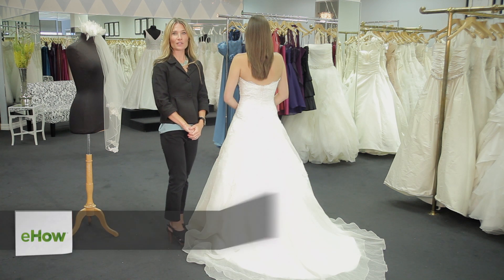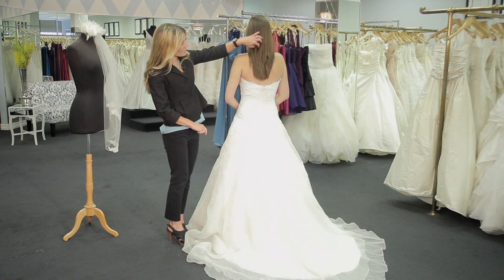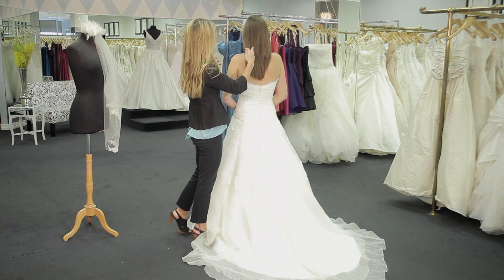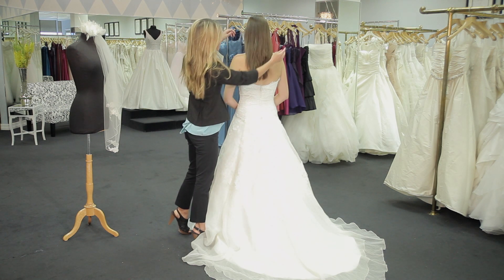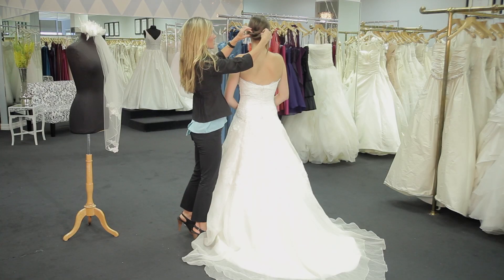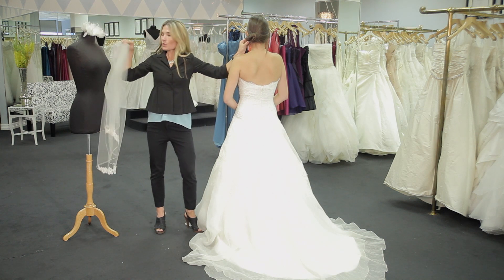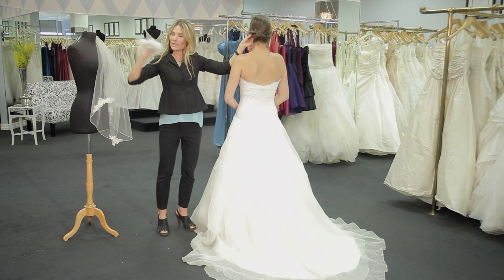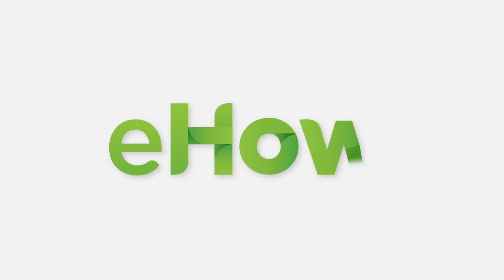Hair Styles to Complement a Lace, Strapless Wedding Gown : How to Dress for a Wedding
You always want to make sure your hair style compliments your clothing selections when attending a wedding. Learn about hair styles to complement a lace strapless wedding gown with help from a wedding fashion professional in this free video clip.

Expert: Lacy Pool & Jessica Olt
Bio: Lacy Pool and Jessica Olt are partners in wedding dresses and fashion.
Filmmaker: Michelle Carter

Series Description: Choosing what to wear to a wedding always requires you to keep things in mind, like the time of day, location and even what month the wedding is taking place. Find out how to properly dress for a wedding with help from a wedding fashion professional in this free video series.